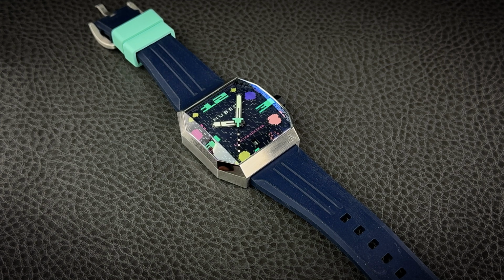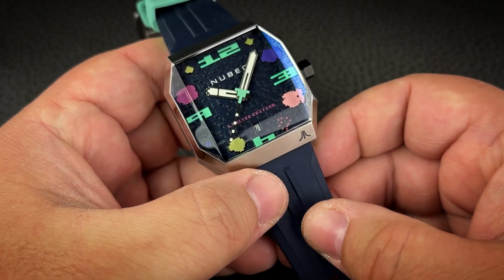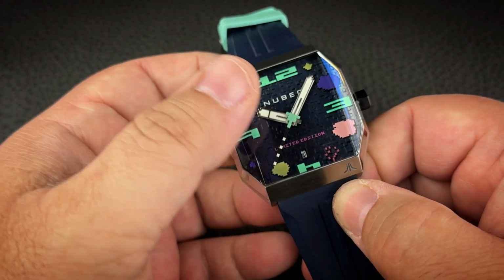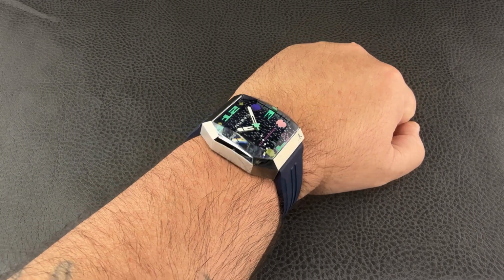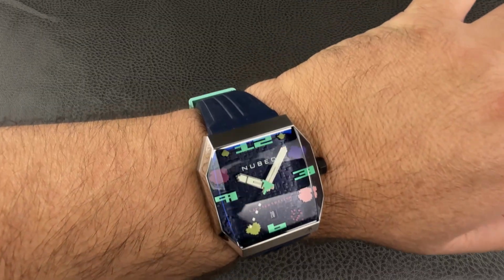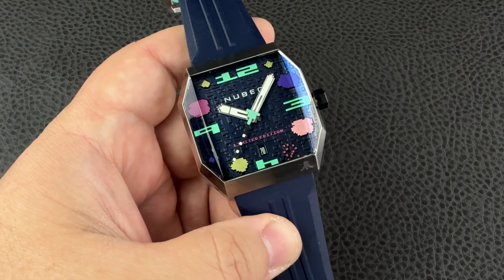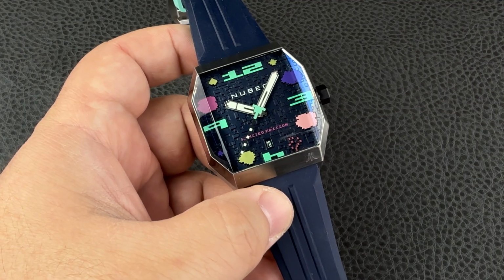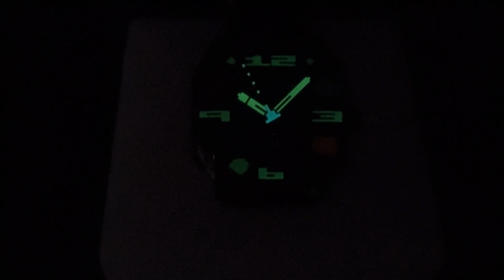Wrist worn nostalgia. Nubeo/Atari Console Automatic Asteroids limited edition.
A literal blast from the past, on your wrist.
If you woke up this morning and complained that your neck hurts because you “must have slept funny”, if you make louder noises getting off the couch than you do in bed, if you got out of bed more than once last night to go pee… you’re Gen X and you should appreciate this watch.